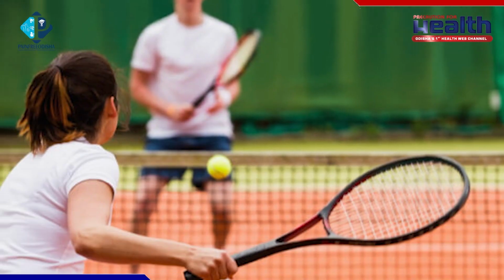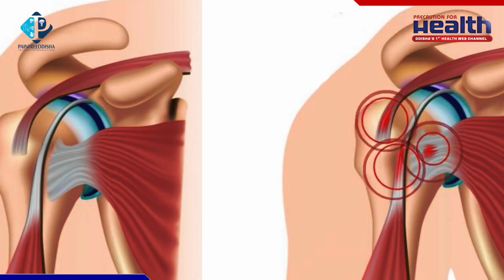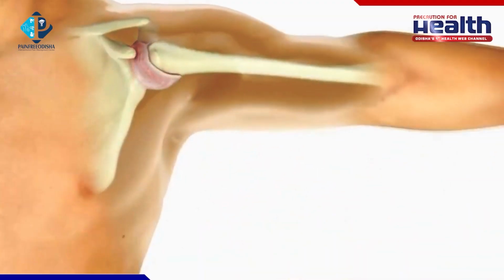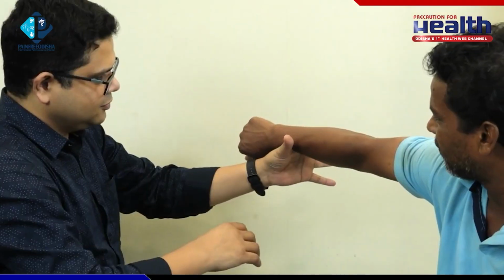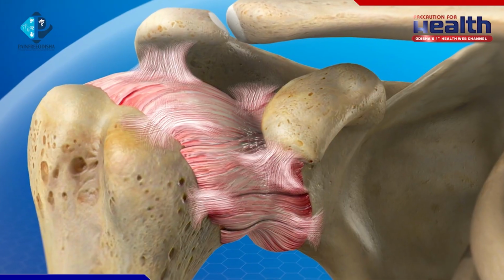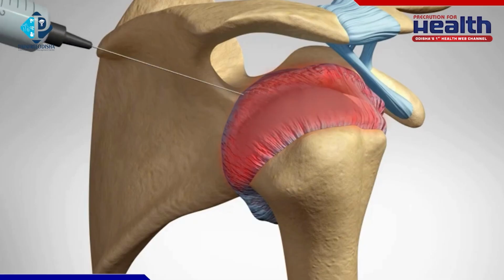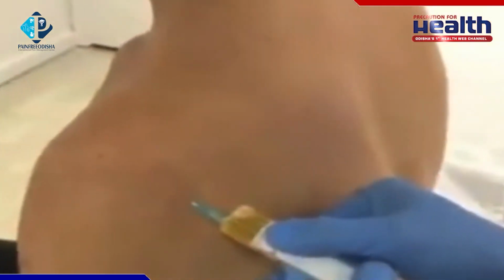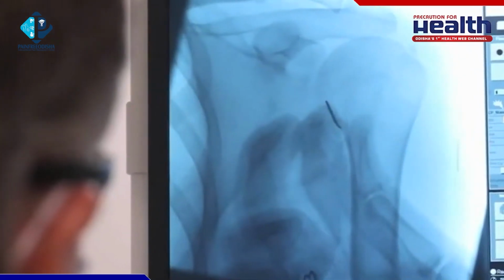Goodbye to Shoulder Pain FOREVER | Pain Free Odisha | Dr. Shovan Kumar Rath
Cure Shoulder Pain Permanently at Pain Clinic | Dr. Shovan Kumar Rath Interview | Pain Free Odisha.

Are you suffering from chronic shoulder pain that just won’t go away? 💥 Discover a permanent solution from one of Odisha’s most trusted pain specialists – Dr. Shovan Kumar Rath, renowned Pain Physician and founder of Pain Free Odisha.

In this exclusive interview, Dr. Rath shares his expert insights on the latest non-surgical, minimally invasive treatments for shoulder pain available at the Pain Clinic, Health Village Hospital, Bhubaneswar.

👉 Learn about:
🔹 Causes of chronic shoulder pain
🔹 Why conventional treatments often fail
🔹 Advanced techniques like nerve blocks, regenerative therapy & more
🔹 Real patient success stories
🔹 Say goodbye to pain and regain your active life – without surgery, without side effects!

📍 Location: Pain Clinic, Health Village Hospital, Nayapalli, Bhubaneswar

1- କାନ୍ଧ ଯନ୍ତ୍ରଣା Subacromial Bursitis ବିନା ଅପରେସନରେ ଭଲ ହେବ |
   • ବିନା ଅପରେସନ ରେ ଭଲ ହୋଇପାରିବ କାନ୍ଧ ଯନ୍ତ...

2- ବେକ ଯନ୍ତ୍ରଣା ସର୍ଭାଇକାଲ ସ୍ପଣ୍ଡିଲାଇଟିସ ପାଇଁ ବ୍ୟାୟାମ |
   • ବେକ ଯନ୍ତ୍ରଣା ସର୍ଭାଇକାଲ ସ୍ପଣ୍ଡିଲାଇଟିସ ...

3- ଟେନିସ୍ ଏଲବୋ ଉପଚାର ପାଇଁ ସହଜ ବ୍ୟାୟାମ |
   • ଟେନିସ୍ ଏଲବୋ ଉପଚାର ପାଇଁ ସହଜ ବ୍ୟାୟାମ | ...

4- କାନ୍ଧ ଯନ୍ତ୍ରଣା ହେଉଥିଲେ କରନ୍ତୁ ଏହି ଏକ୍ସରସାଇଜ
   • କାନ୍ଧ ଯନ୍ତ୍ରଣା ହେଉଥିଲେ କରନ୍ତୁ ଏହି ଏକ୍...

5- ଅଷ୍ଟିଓପୋରୋସିସ୍‌ ପାଇଁ ପେନ୍ କ୍ଲିନିକ୍
   • ଅଷ୍ଟିଓପୋରୋସିସ୍‌ ପାଇଁ ପେନ୍ କ୍ଲିନିକ୍ | ...